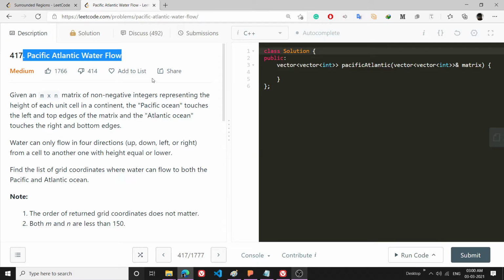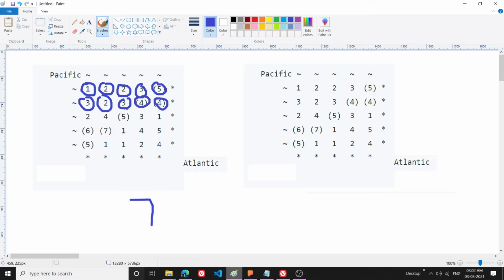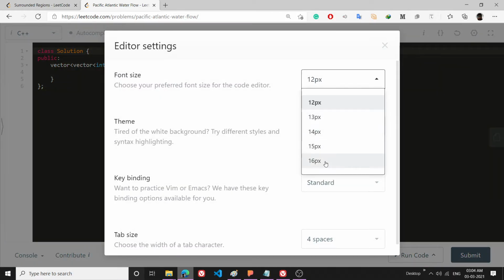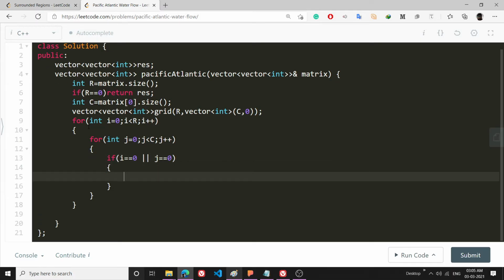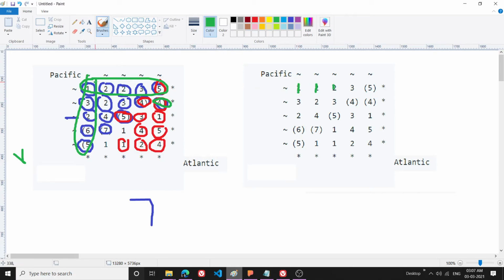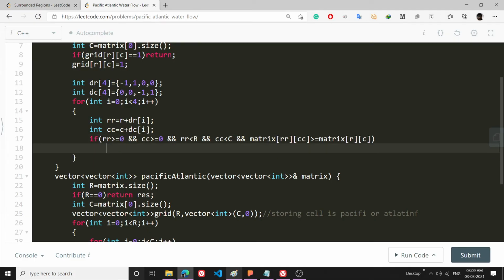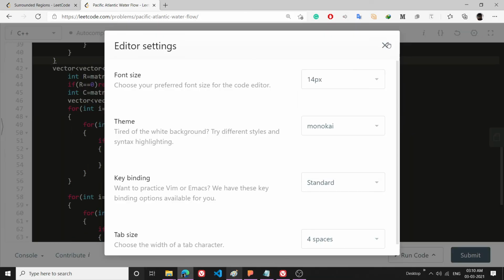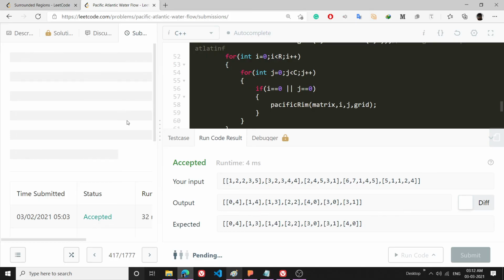LeetCode 417. Pacific Atlantic Water Flow | Medium | Algorithm Explained | C++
Pretty simple problem... once start from Pacific side and then from Atlantic side storing the matching cells... GO watch the movie PACIFIC RIM... it's freaking AWESOME (we don't talk about part 2 here).
📝 Want me to explain any problem ? Fill this form
1 Like = motivation